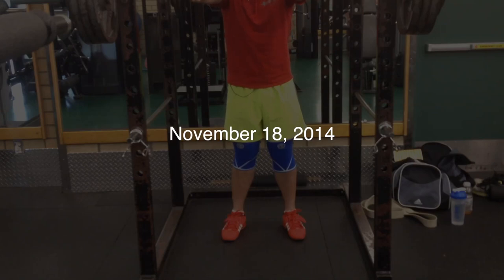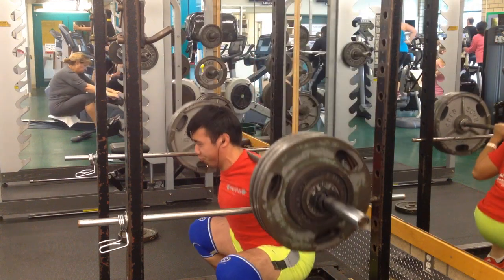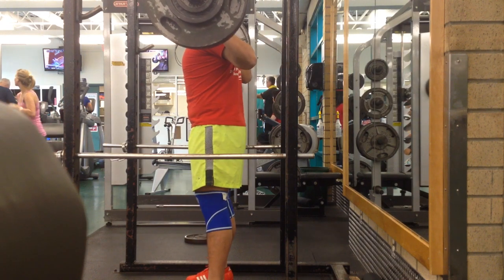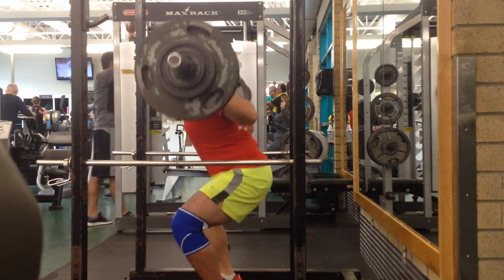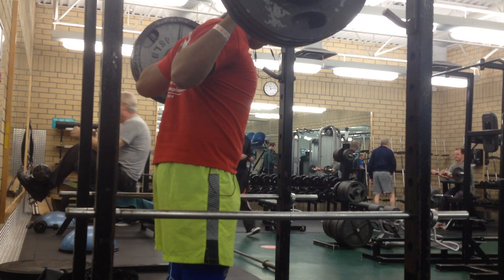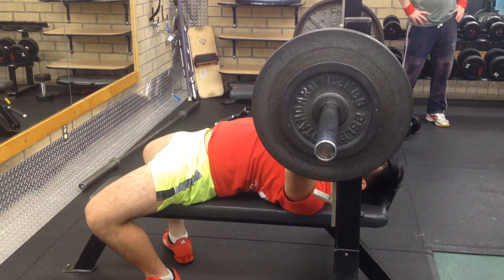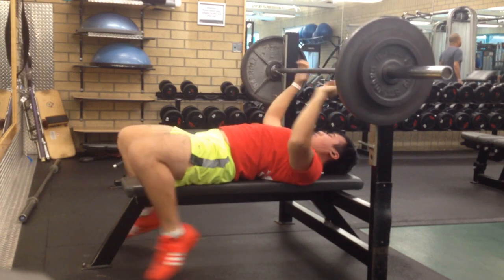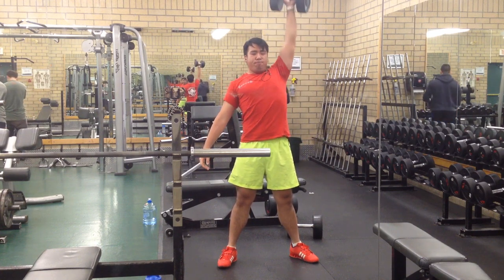Making Little Tweaks for Big Gains | Matthew Liao